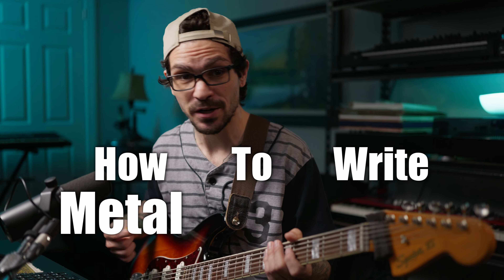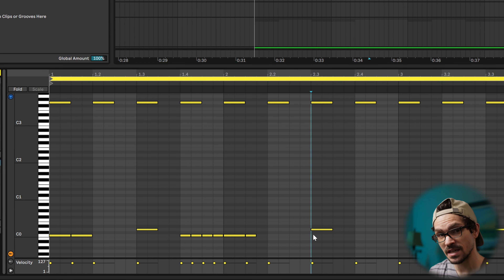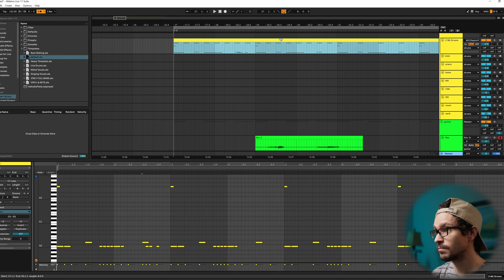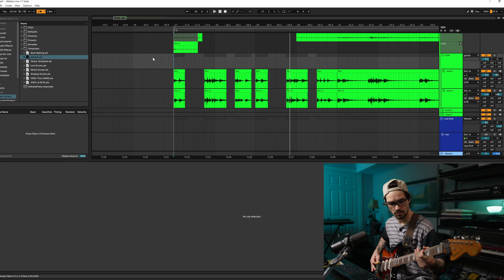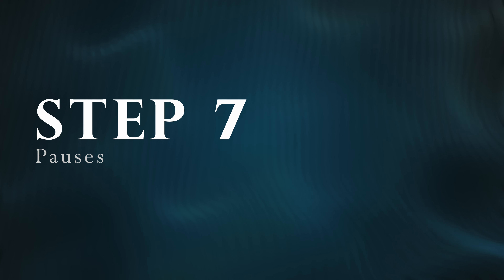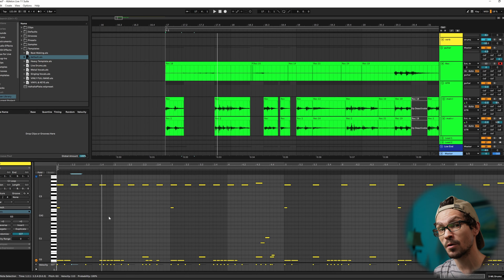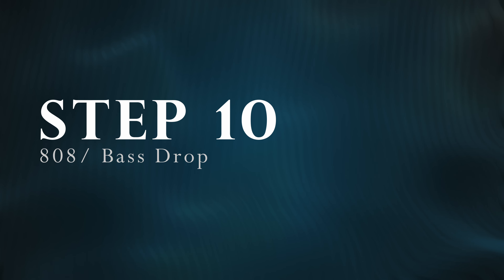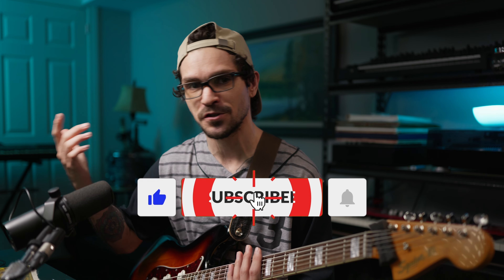How To Write a Metalcore Breakdown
In today's metalcore music lesson, I go over how to write a metal breakdown with a guitar and program midi drums. Using my @fender Squier Bass VI and @mlsoundlab Drums for the metalcore drum tracks in Ableton Live. When learning how to write a metalcore song, it’s important to understand the basics, and go from a very simple breakdown to a more interesting version. Listen to how implementing sounds from the thall, deathcore and djent subgenres we can improve the overall quality of the breakdown, making it easier to mix.

Other Tips

0:00 Intro
0:07 Example Breakdown
0:42 Step 1 Simple
2:03 Step 2 More Chugs
2:47 Step 3 Triplets
3:18 Step 4 Change Chug Type
4:23 Step 5 Bends
5:10 Step 6 Sounds
6:09 Step 7 Pauses
7:01 Step 8 Dotted Cymbals
7:45 Step 9 Offbeat Snare
8:38 Step 10 808
8:58 Step 11 Lead Guitar
10:17 FINAL BREAKDOWN